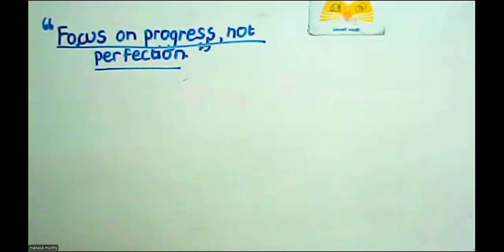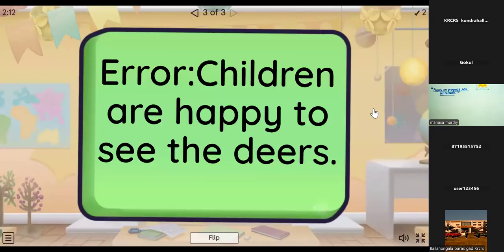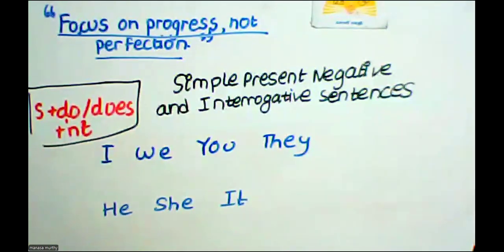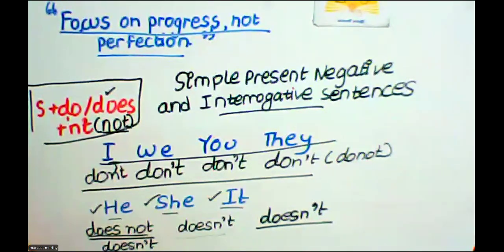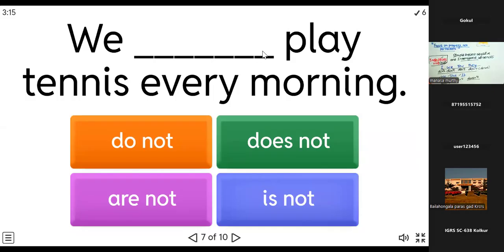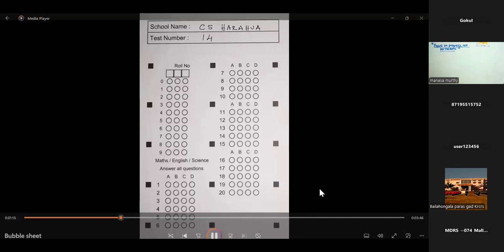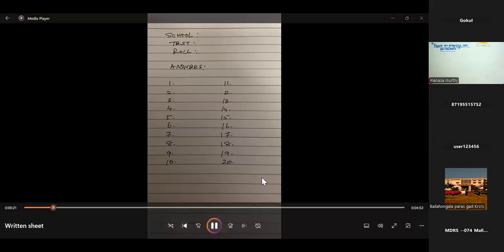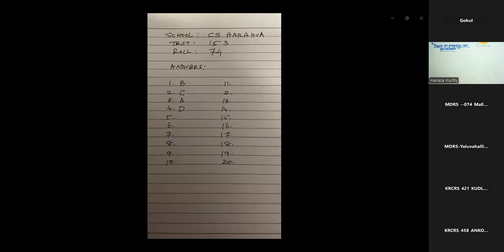(09th English KREIS)Simple Present Negative, Interrogative Sentences in Simple Present Tense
Simple Present Negative, Interrogative Sentences in Simple Present Tense